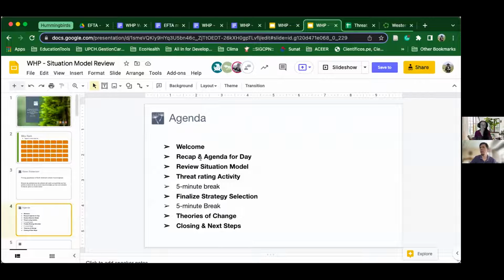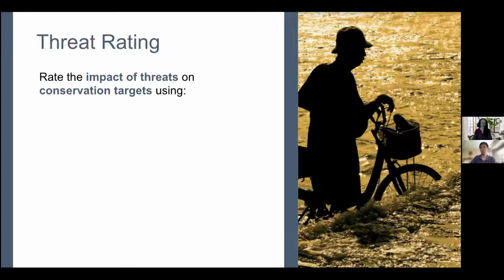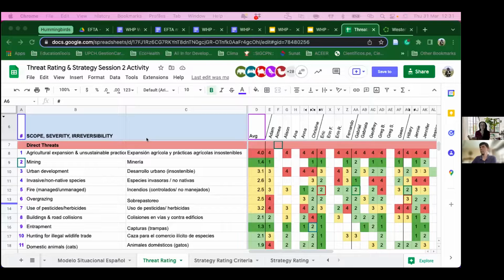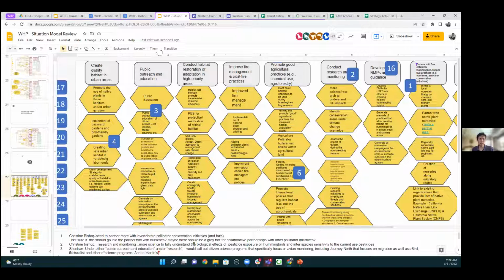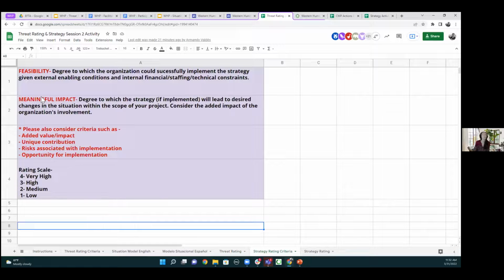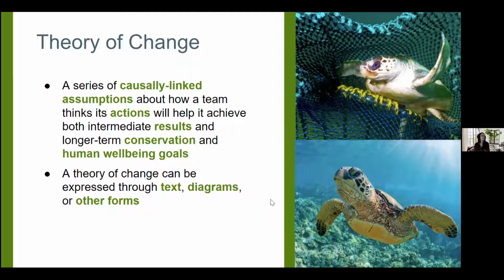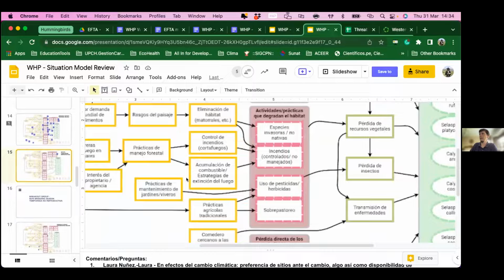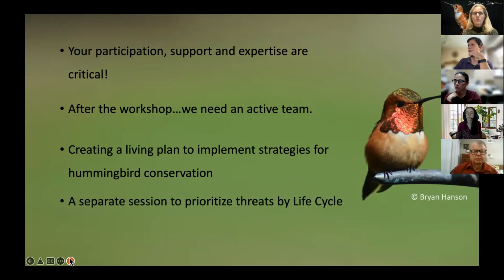Hummingbird Conservation Plan - Day 2